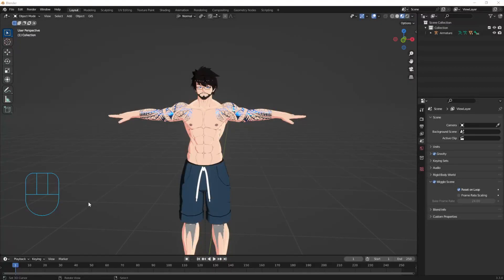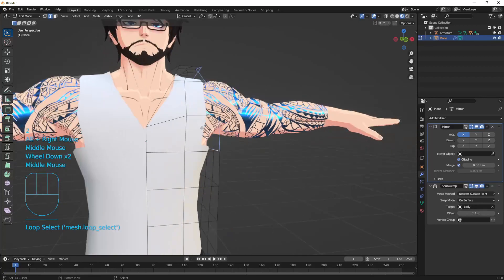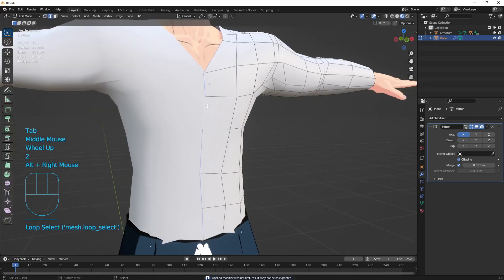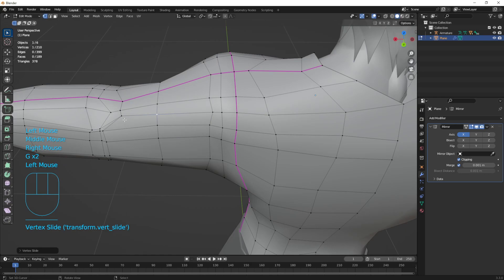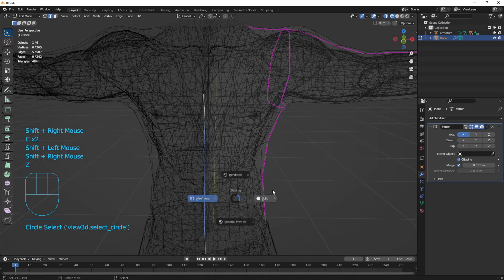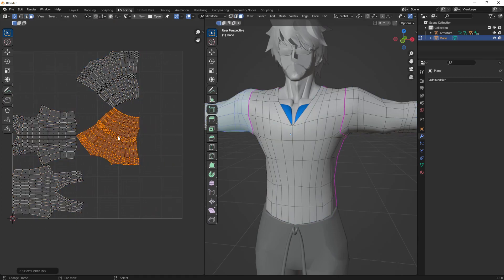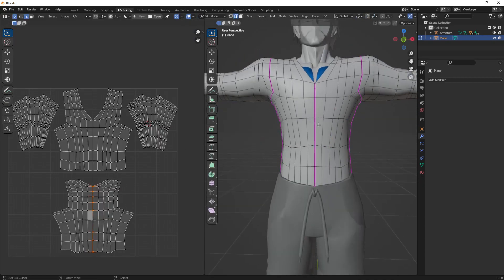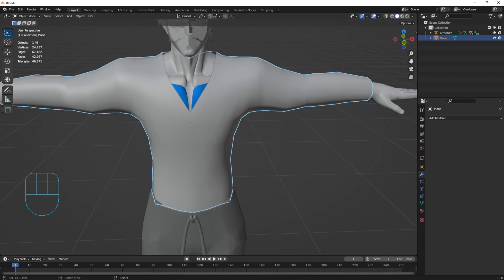Low Poly Shirt TUTORIAL In 12 minutes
A low Poly modelling tutorial in 12 minutes, A basic Shirt that can be built upon easily.

This Tutorial is a quick speedrun for those who know blender and their way around the program, but unsure of where to start with clothing, This is my first tutorial so Please provide feedback!